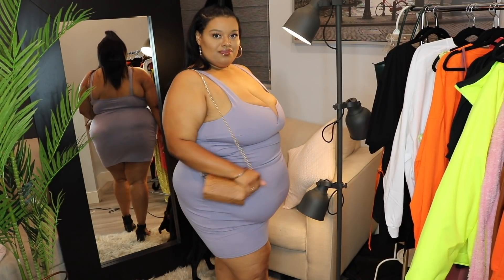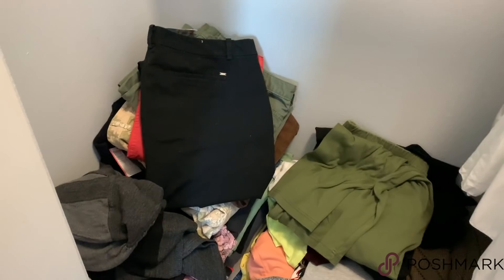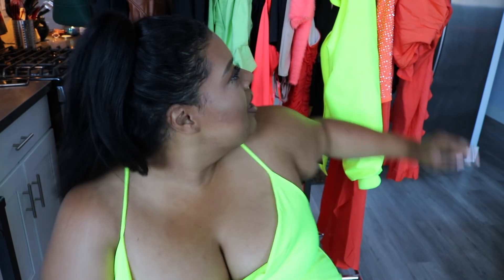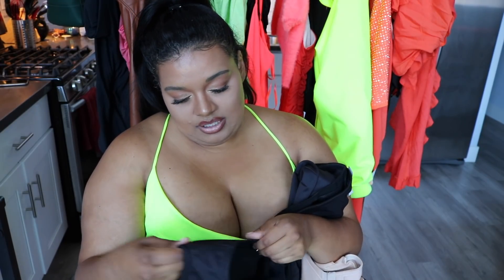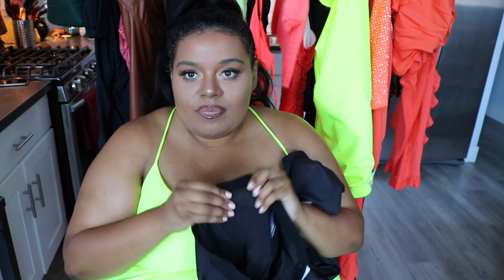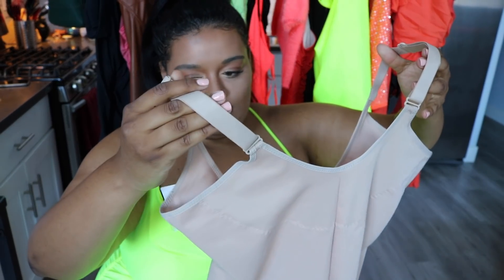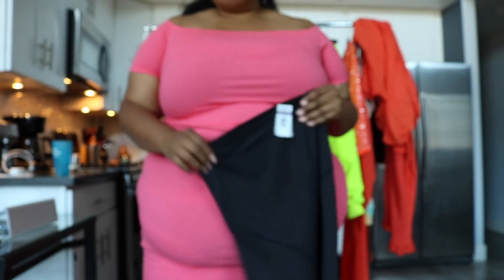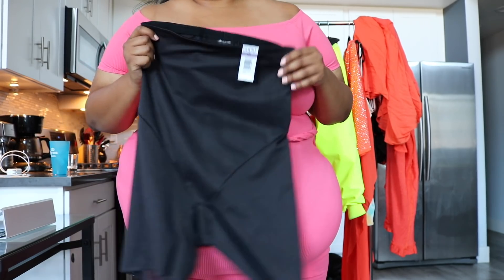Trying the CHEAPEST Shapewear from Walmart!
Walmart Shapewear Mentioned:
1. 3X
2. 2X ( too small)
3. 5X My Fave Fit
4. $7 BEST ONE!! 5X

RULES:
2. Comment your opinion on the video.
That's it!
Ends: July 20, 2019

Lane Bryant Shaper Panties

Ebates ( CASH MONEY BACK from online purchases!)

Rebdolls - StellaW10

Love,
Stella Williams 💕